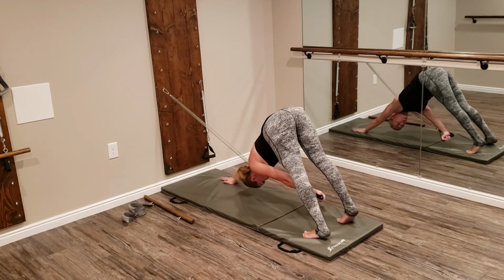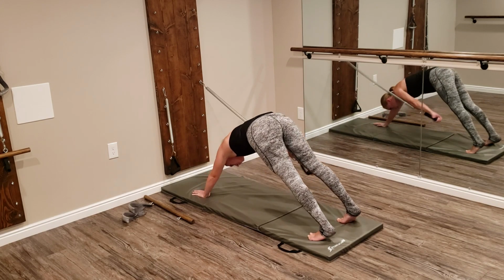Springboard Pilates Workout Vlog | Planks, teasers, supine core work and single/side leg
TAKE CLASSES ONLINE WITH ME:
* MAT PILATES option for full 30-60 minute mat classes, and Mat Pilates tutorials to master your practice. Change your body with Pilates!
* BARRE option for regular 60-minute barre classes with my fun playlists and releases of my fun and effective barre choreography. See new choreo- sometimes before it appears in class- and go back to old favorites! Sculpt and tone a long, lean dancer's body and have fun doing it.
* SPRINGBOARD PILATES option: have a springboard or Pilates tower at home? Join me for weekly springboard classes in real-time with me. The Springboard is magic for the body and I'm going to show you all the ways that you can use it!
* OR...GET EVERYTHING I have to offer for a low price!

SONG: Natural

While my Bennie Barre Springboards are custom made, you can find a great price on this Springboard on Amazon:
BALANCED BODY SPRINGBOARD

SPINE CORRECTORS

CHOREOGRAPHY WRITE-UP
Choreography by Bennie Barre Fitness
"Problem" by Ariana Grande ft. Iggy Azalea.